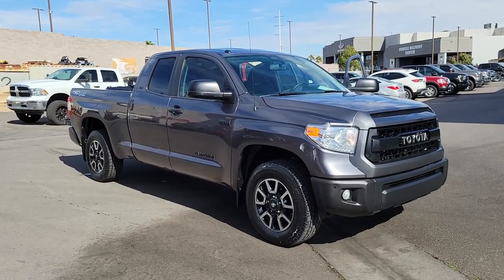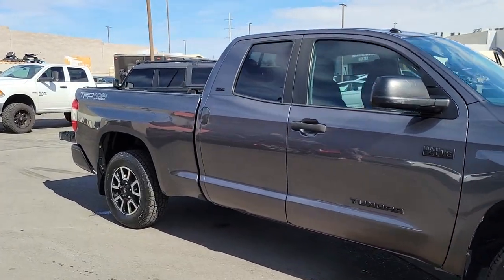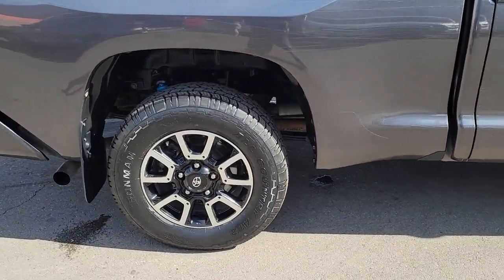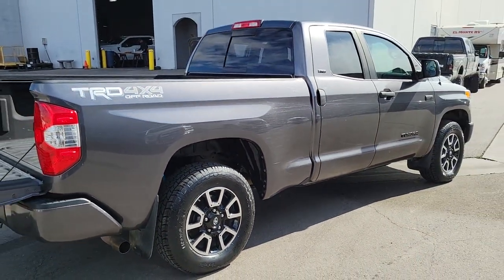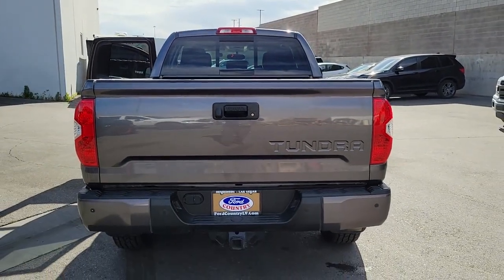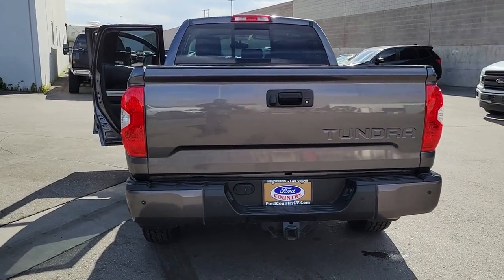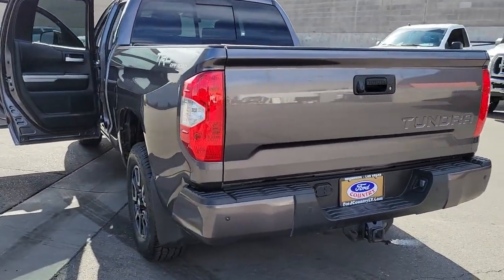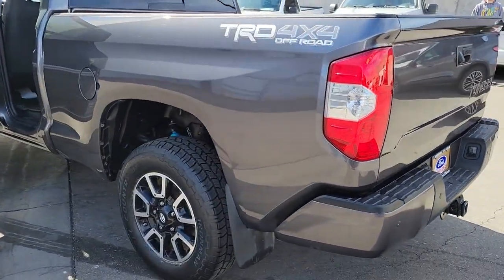2017 Toyota Tundra Henderson, Boulder City, Paradise, Enterprise, Las Vegas, NV P9752A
Magnetic Gray Metallic Used 2017 Toyota Tundra SR5 Available in Henderson, Nevada at Ford Country. Servicing the Boulder City, Paradise, Enterprise, Las Vegas, NV area.

Ford Country
280 N Gibson Rd

#1 Ford Dealer in Nevada. 2017 Toyota Tundra SR5 Tundra SR5 4D Double Cab 5.7L 8-Cylinder SMPI DOHC 6-Speed Automatic Electronic with Overdrive 4WD Magnetic Gray Metallic Graphite w/Fabric Seat Trim or Fabric Seat Trim w/TRD Off-Road Package 18 x 8J Styled Steel Wheels 3-Passenger Front Bench Seat 4.30 Axle Ratio 4-Wheel Disc Brakes 6 Speakers ABS brakes Air Conditioning AM/FM radio: SiriusXM Brake assist CD player Driver door bin Dual front impact airbags Dual front side impact airbags Electronic Stability Control Exterior Parking Camera Rear Fabric Seat Trim Front anti-roll bar Front Center Armrest w/Storage Front fog lights Front reading lights Front wheel independent suspension Heated door mirrors Illuminated Entry System Knee airbag Low tire pressure warning MP3 decoder Occupant sensing airbag Outside temperature display Overhead airbag Panic alarm Passenger door bin Power door mirrors Power steering Power windows Rear reading lights Remote keyless entry Sliding Rear Window w/Privacy Glass Speed control Speed-sensing steering Split folding rear seat Tachometer Tilt steering wheel Traction control Trip computer Variably intermittent wipers Voltmeter. Odometer is 937 miles below market average!brAwards:br  * 2017 KBB.com Best Resale Value Awards   * 2017 KBB.com 10 Most Awarded Brands 5.7L 8-Cylinder SMPI DOHC 4WD